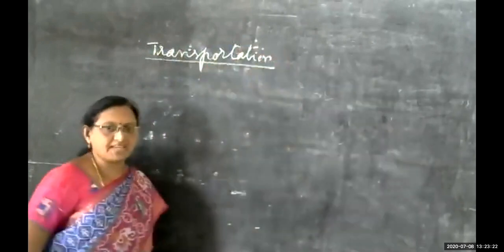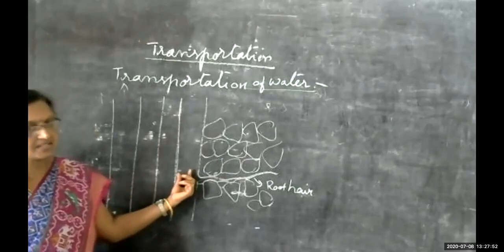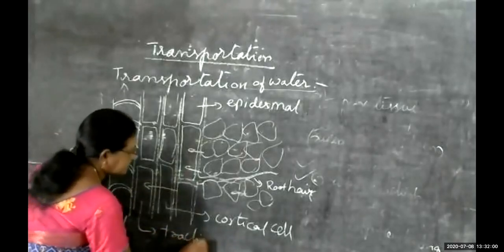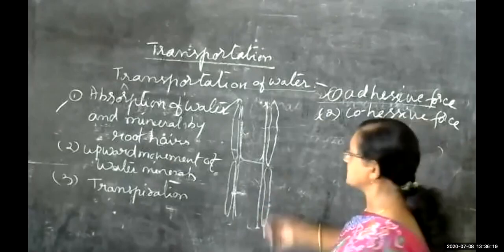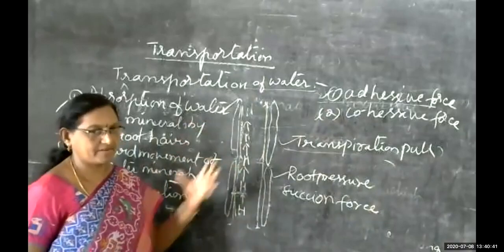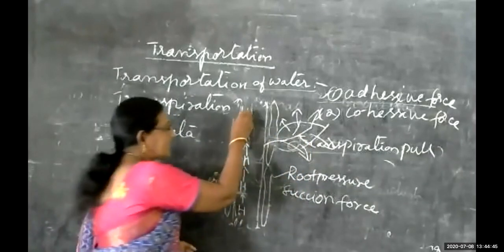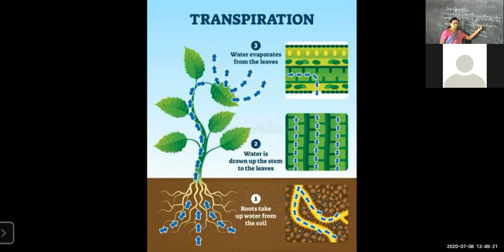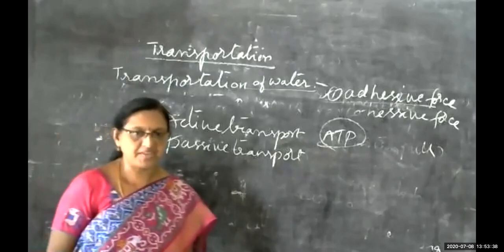Transportation in Plants 10th class part-2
How transportation of water occurs in plants?